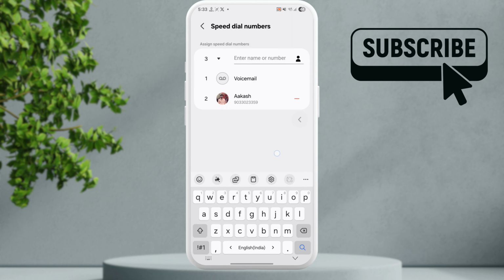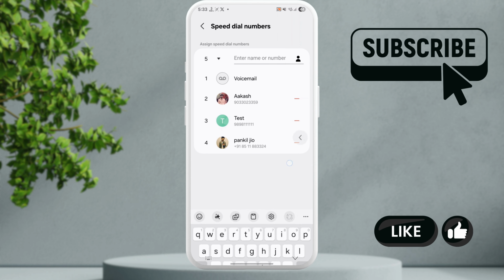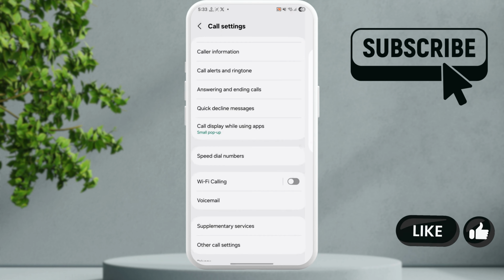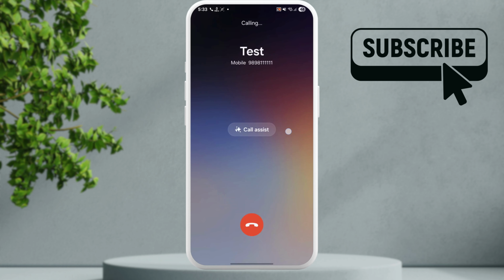How to Set Up Speed Dial on Samsung Phone (2 Methods)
In this video, you’ll learn how to set up speed dial on a Samsung phone step by step, including how speed dial works and where to find the right speed dial settings on Android.

Whether you’re new to smartphones or just want faster calling, we explain how to put a number on speed dial on Samsung, how to speed dial on Samsung, and how to manage your Samsung speed dial list easily from the Phone app.

We also cover how to set speed dial on Android in general, so the tips apply to many devices beyond Samsung.